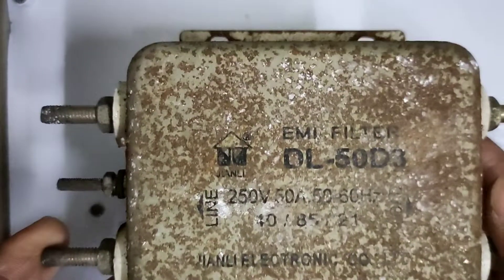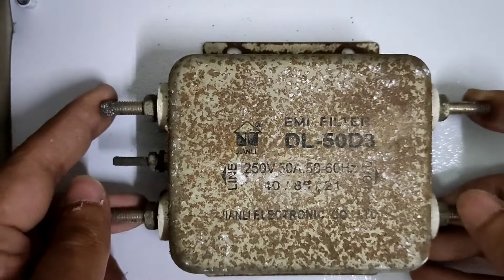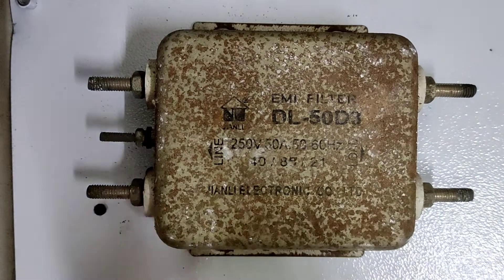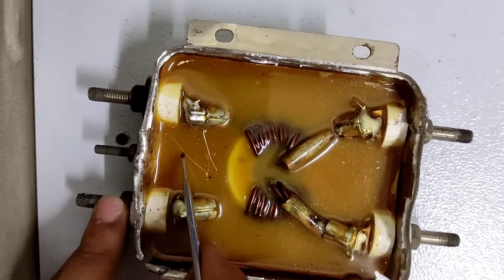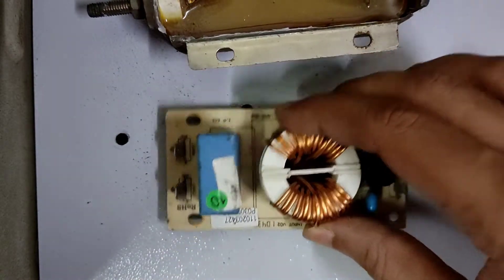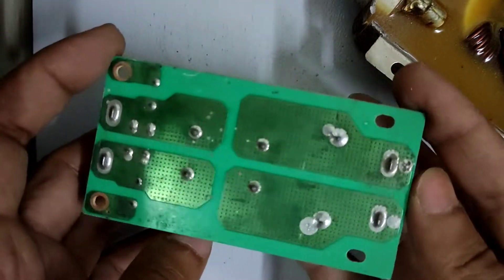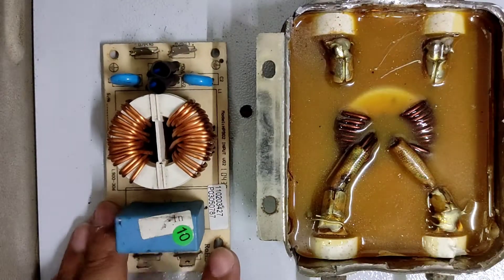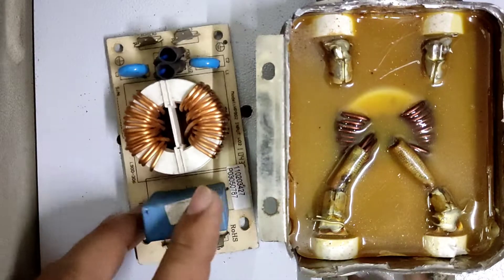IE138: Failed teardown attempt! Industrial grade single phase EMI filter.